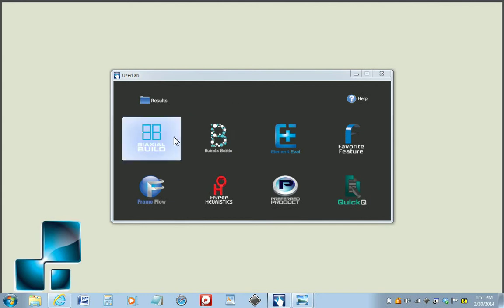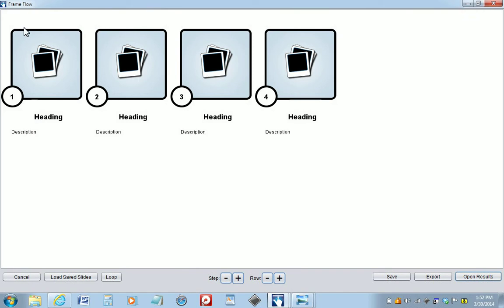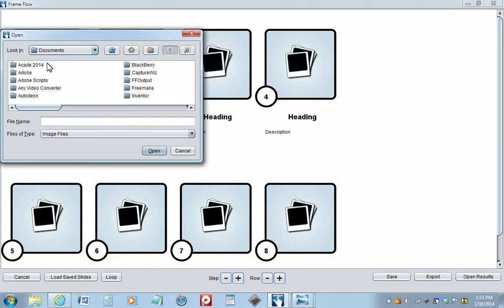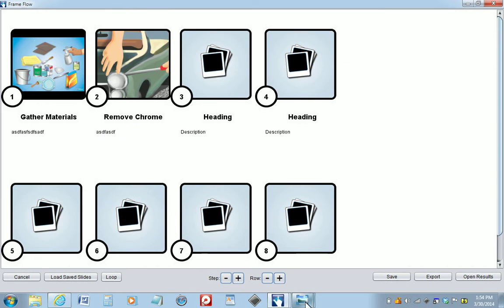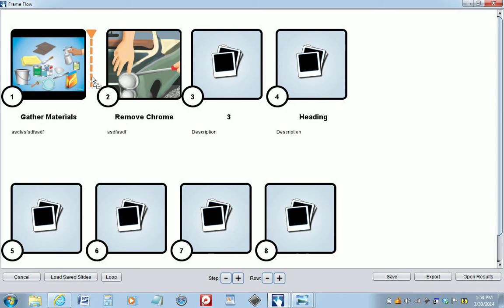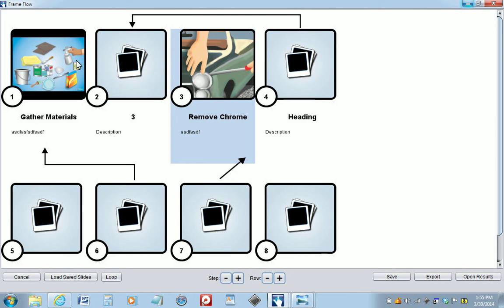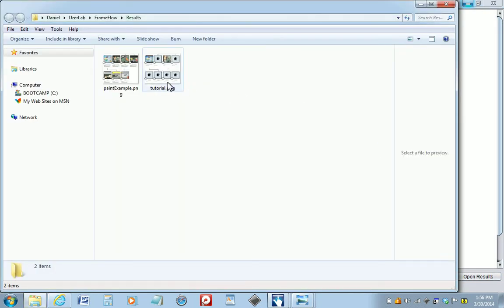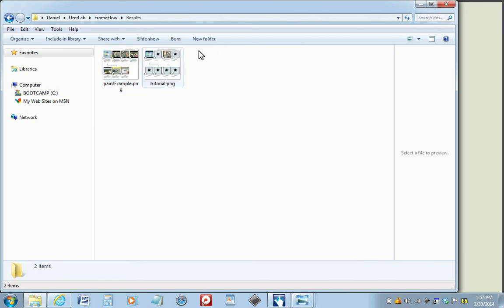"Frame Flow" Tutorial (UzerLab)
Data visualization tool allowing design researchers to quickly illustrate task analyses or storyboards with rich, realistic photographs from the field & descriptive text. Vastly improves on existing visualization techniques of task analyses.